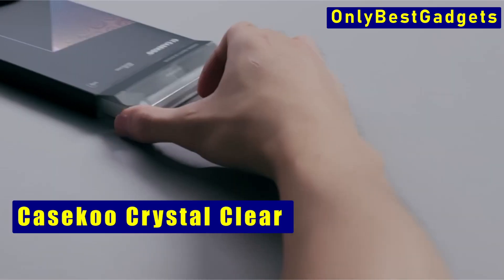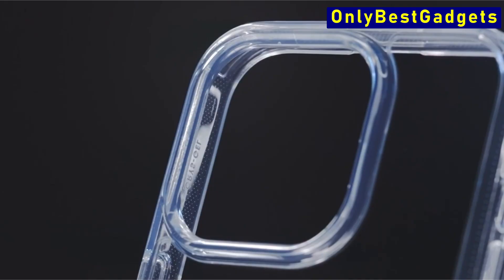✅Best iPhone 15 Pro Max Clear Cases!🔥🔥 Magsafe / Protective👌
Welcome beautiful people, Let's talk about the 5 best iPhone 15 pro max clear cases 2023! I have made a list of the best iPhone 15 pro max clear cases to help you decide which one to choose.

^^Today's Best Deals On Amazon^^🔥🔥⚡
Quick Links:✔
   introduction 0:00
5:Humixx Clear Waterproof 1:05
4:TORRAS Magnetic 1:56
3: Casekoo Crystal Clear 2:39
2:ESR Classic 3:29
1:Ringke Fusion 4:22

I have prepared this video guide for the best iPhone 15 pro max clear cases 2023 to give you the ins and outs to help you make the right choice. So let's get started.
The iPhone 15 Pro Max, with its Titanium-based frame, is destined to revolutionize the way we experience smartphones. Look no farther if you want to strike the perfect balance between elegance and protection. Today, we'll look into translucent cases designed exclusively for the iPhone 15 Pro Max. Whether you value durability, beauty, or utility, our selected selection of the best clear covers for your iPhone 15 Pro Max is certain to include an option that meets your specific needs. Join us as we investigate the leading contenders in the field of transparent phone cases.
This case provides defence against all of these hazards, giving you peace of mind.The Humixx unique anti-oxidation technology is one of the striking characteristics of the Humixx Clear Waterproof iPhone 15 Pro Max Phone Case. This innovative technology offers long-lasting crystal clarity and efficiently resists yellowing over time. You may rest assured that your phone case will retain its aesthetic appeal even after extended use.

Portions of footage found in this video are not original content produced by OnlyBestGadgets. Portions of stock footage of products were gathered from multiple sources, including manufacturers, fellow creators, and various other sources.
OnlyBestGadgets participates in the Amazon Services LLC Associates Program, an affiliate advertising program designed to provide a means for sites to earn advertising fees by advertising and linking to Amazon.com. As an Amazon Associate, I earn from qualifying purchases.